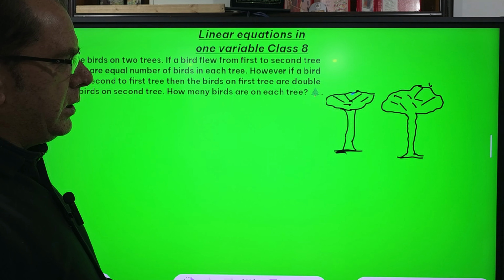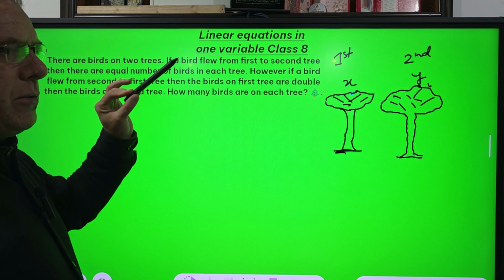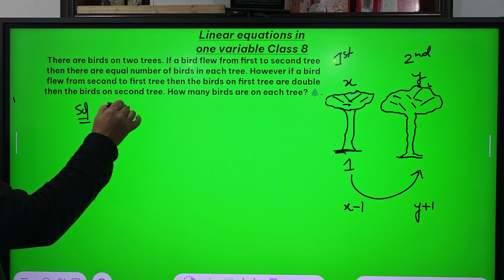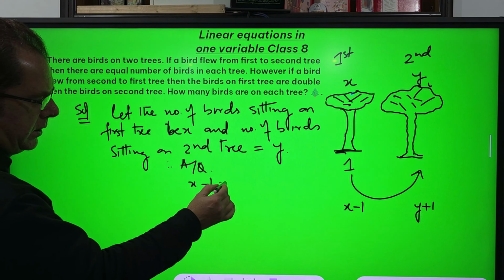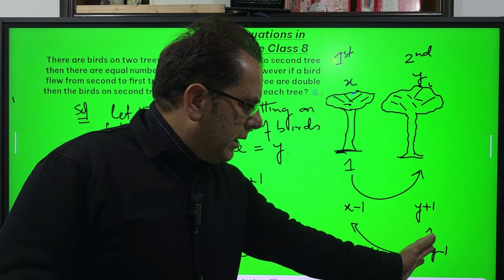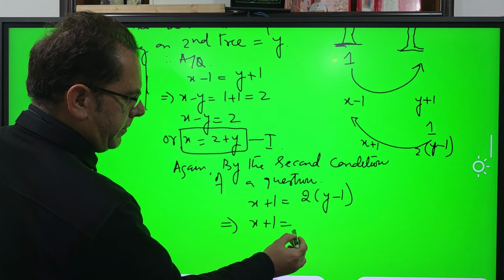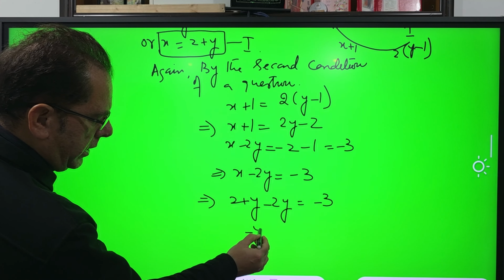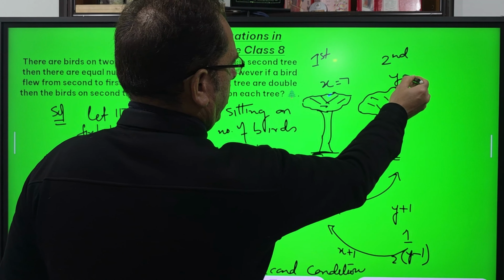linear equation in one variable question class 8, descriptive question of linear equation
linear equation in one variable question class 8, Descriptive question from class 8 chapter linear equation in one variable. linear equation ke questions kaise solve karein